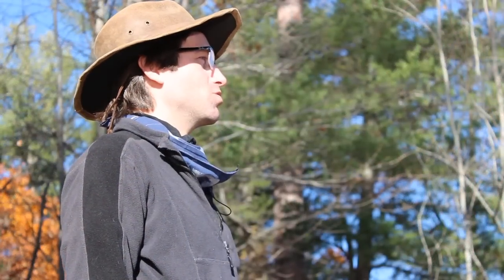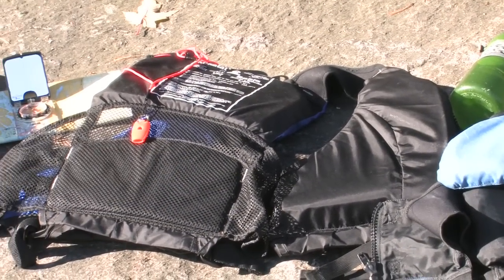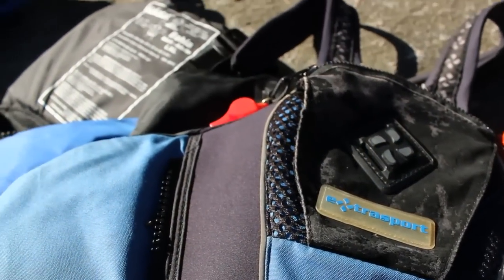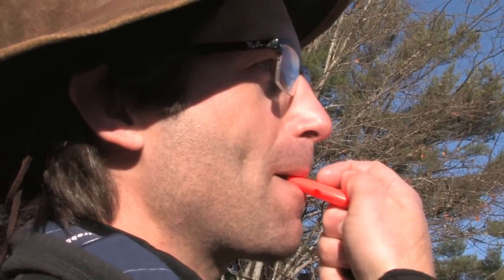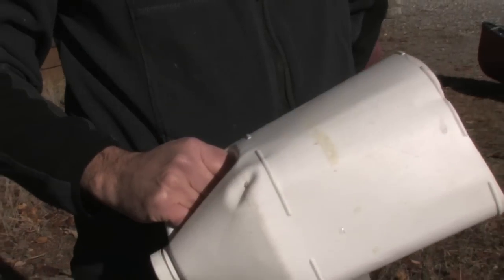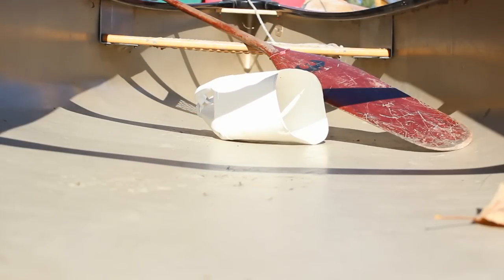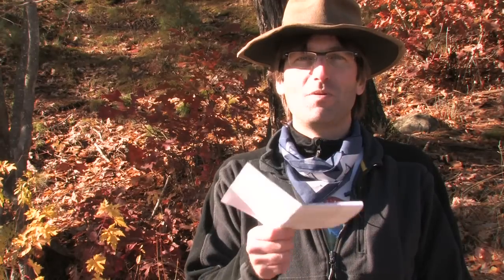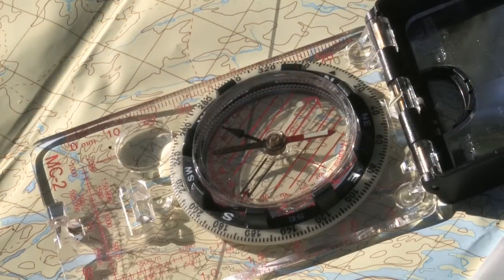Canoeist's Checklist: The 7 Essentials | Canoeroots | Rapid Media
Discover the 7 items every canoe needs to head out onto the water for a day trip. Chad Casey at the Lodge at Pine Cove in French River, Ontario shows you what to bring.

Discover more great skills and techniques, as well as expert gear reviews, at Canoeroots magazine